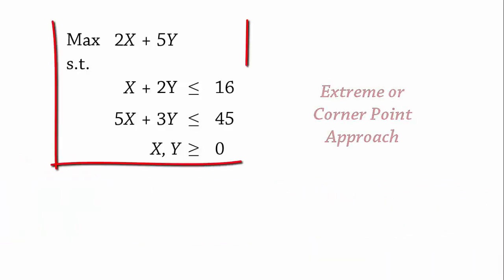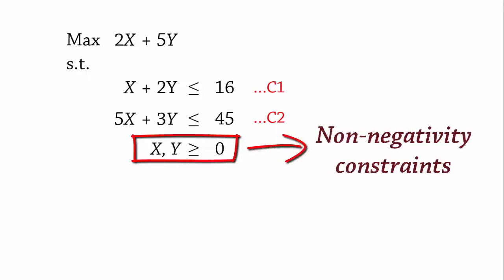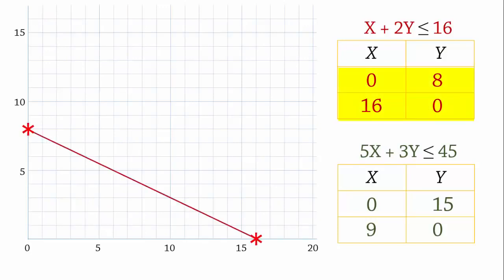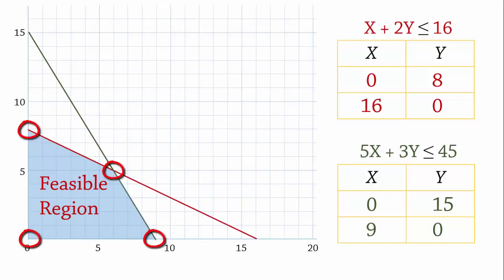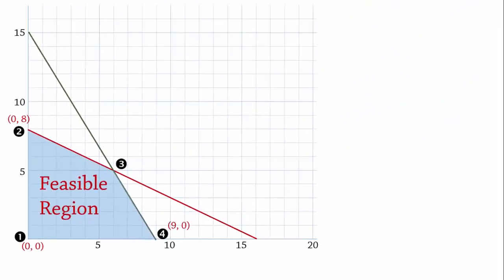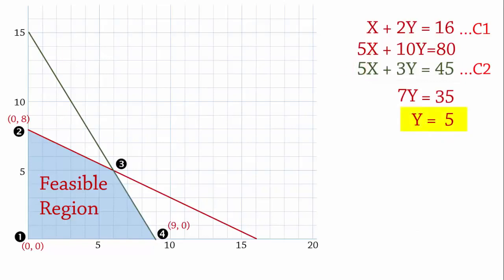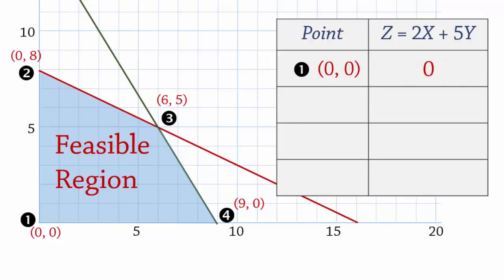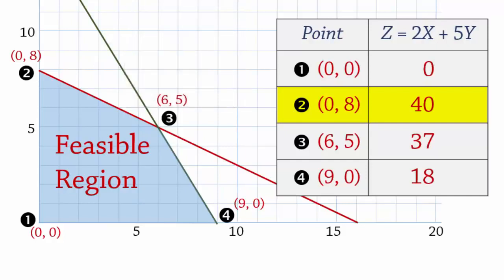Graphical Approach (Profit maximization)